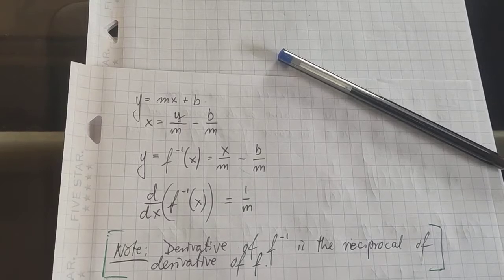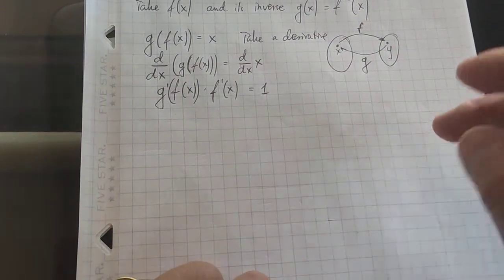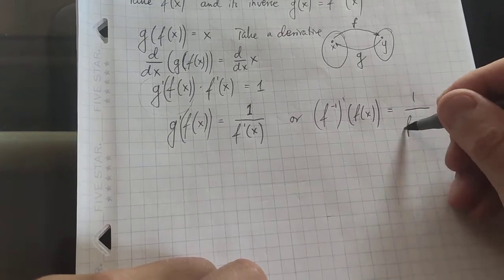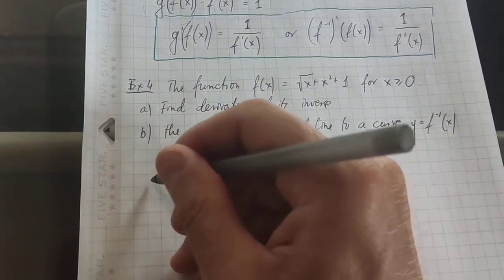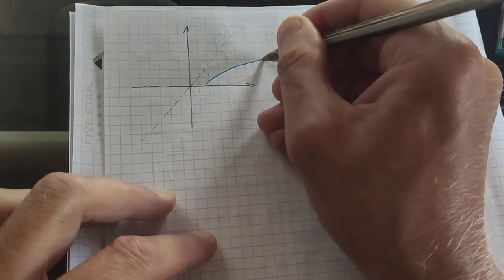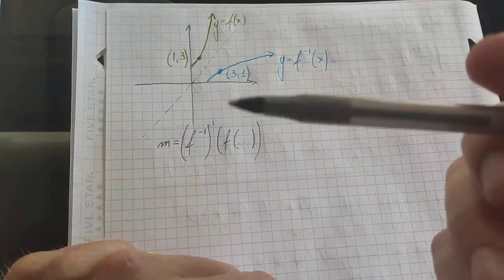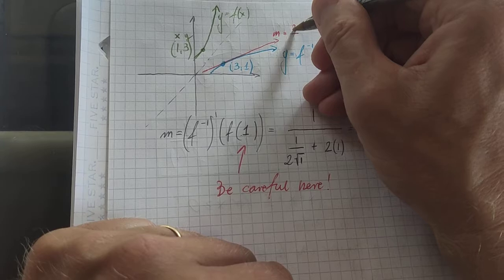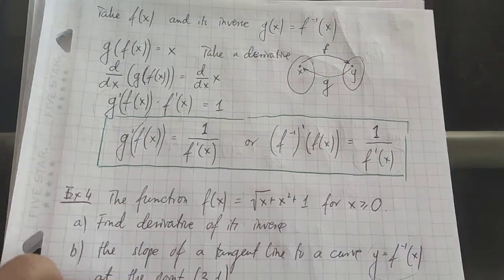7 1 Inverse Functions 3